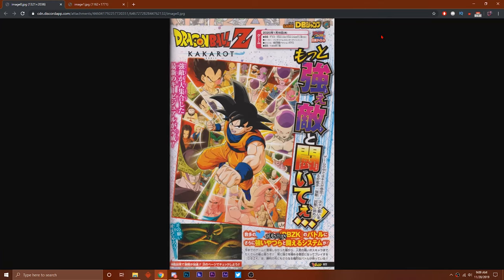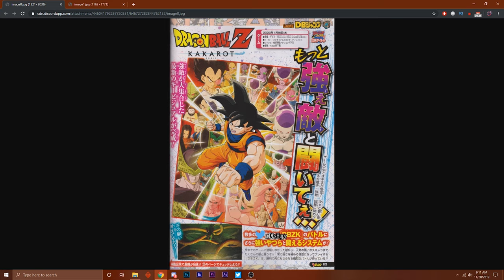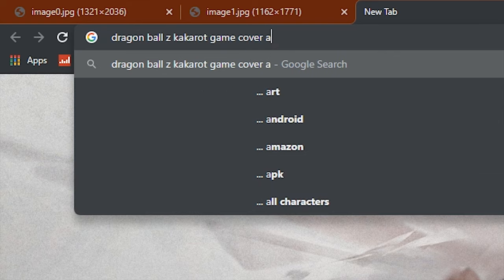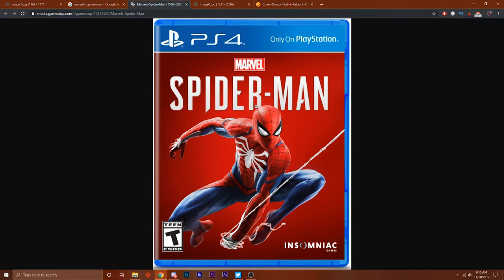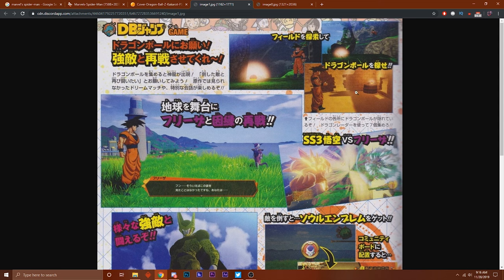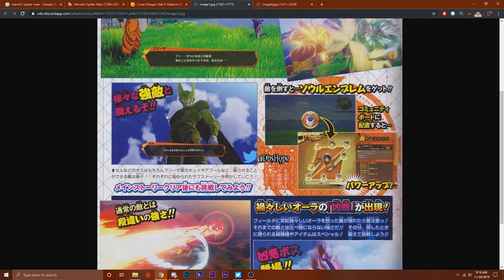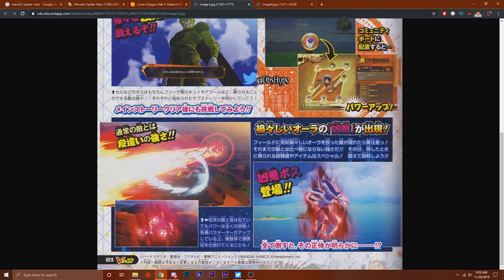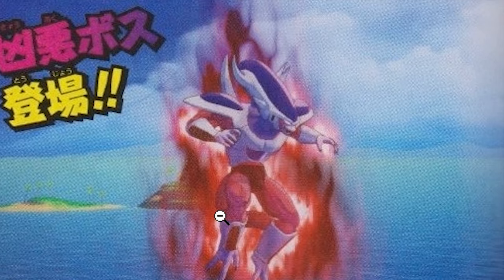New Cover Art For Dragon Ball Z Kakarot!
New cover art for dragon ball z kakarot just got announced! Also new character emblems and more! Do you guys like the new or old cover art more let me know down below.

Donation funds goes toward games, equipment for the channel to ensure quality content is consistently provided for the channel. Let's be honest they're quite pricey to begin with.

Engage with me more!

Editing Software's often used!

(Tags Ignore)